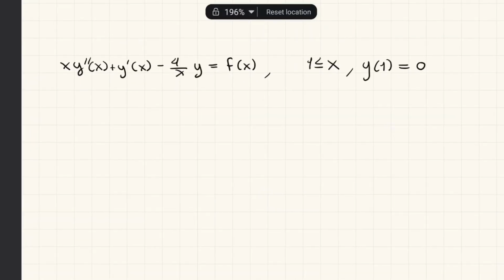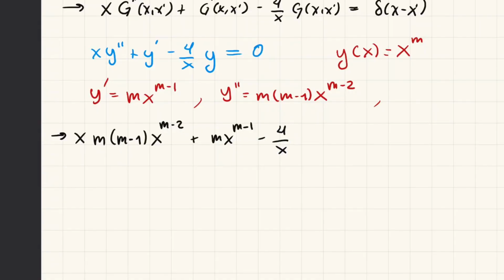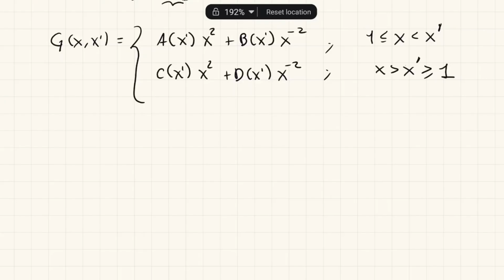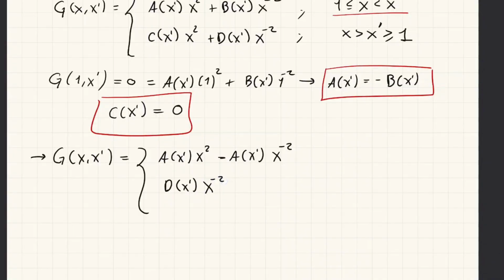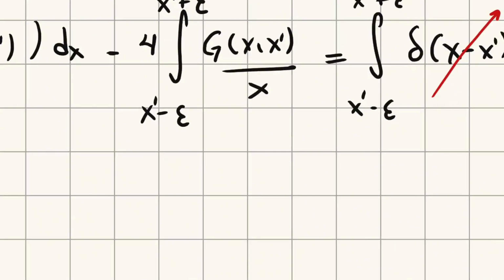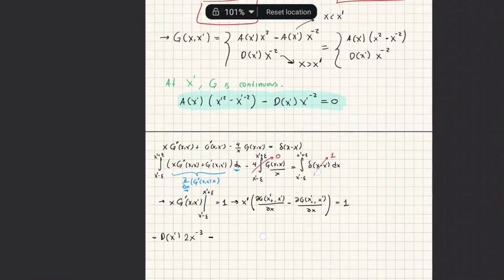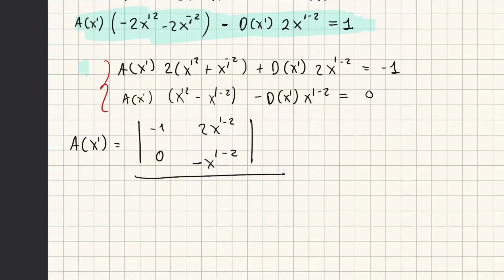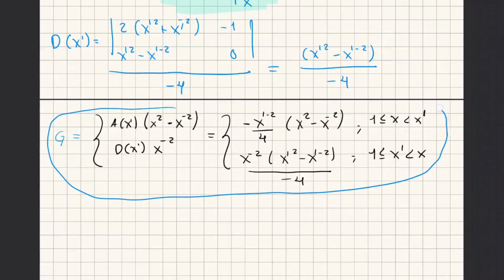A quick example of finding the Green's Function of a differential equation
In this lesson, we introduce another example of how to find the Green's function of a particular second order linear nonhomogeneous differential equation. We do all the process step by step.

Here, i leave three lessons to understand the theory behind the Green's function